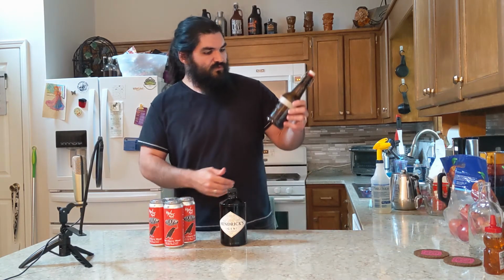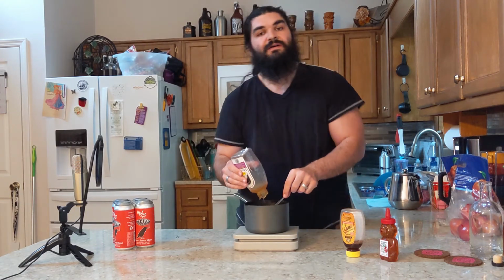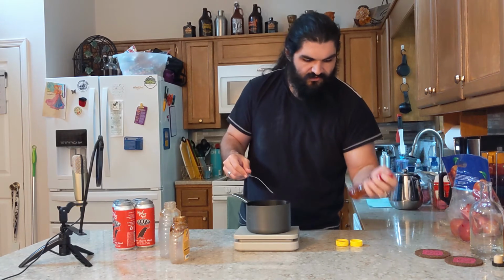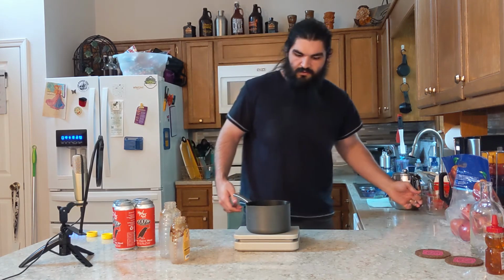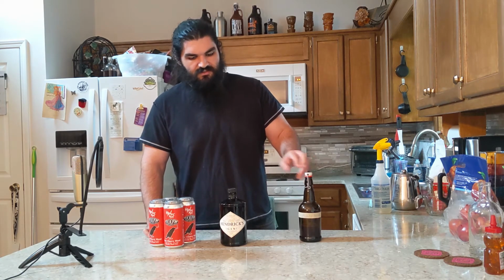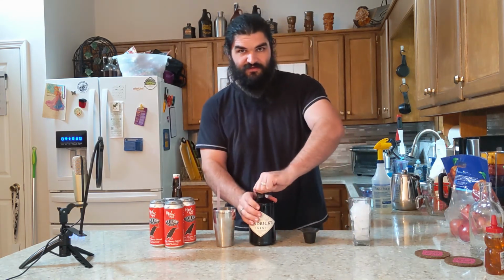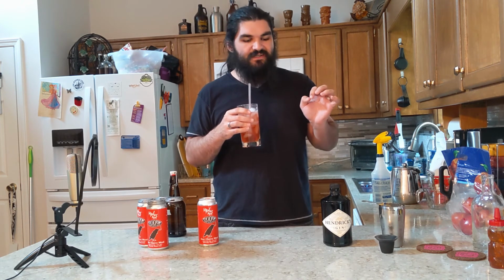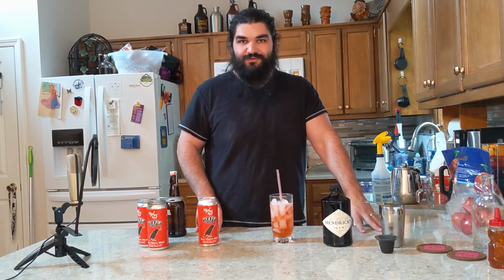What to do With Mead You Don't Like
So, I really didn't particularly care for this mead and if you've been around this channel for a while, you'll know this wouldn't be the first time this has happened. In these instances, I like to see what can be done so the mead doesn't end up going to waste.

Recipe:
.75 oz 2:1 Honey Syrup
1.5 oz Hendrick's gin

Stirred on ice to cool and dilute and then poured over ice into a highball glass.

Top with Havoc Psychopomp mead and enjoy.